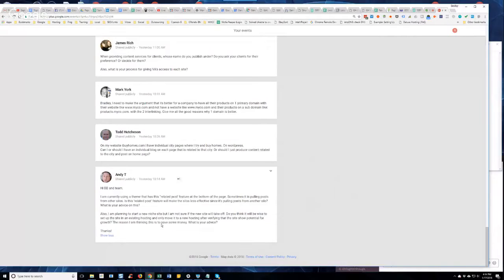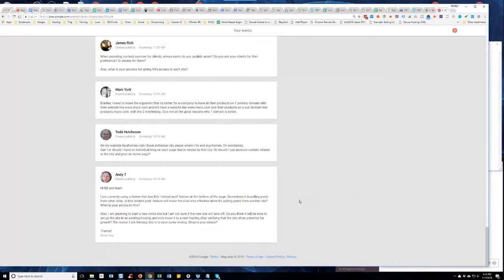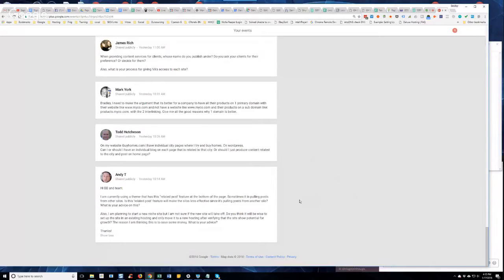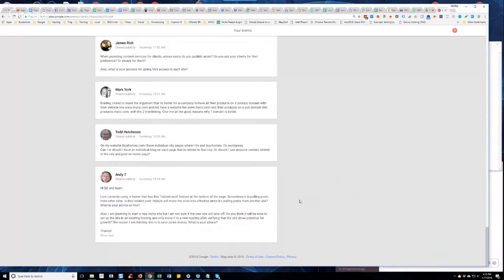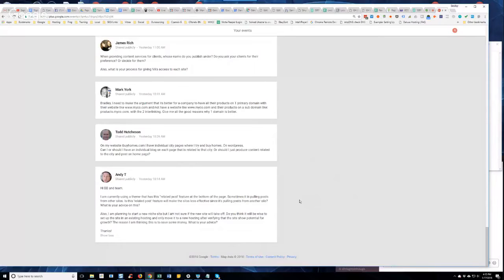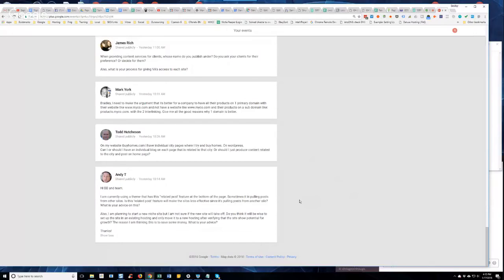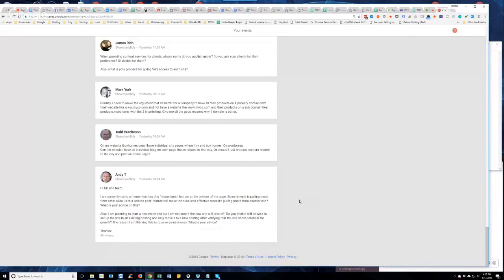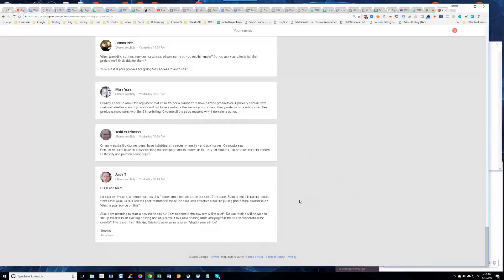Would You Recommend Moving A New Niche To A New Hosting Only After Verifying Growth Potential?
In episode 167 of Semantic Mastery's weekly Hump Day Hangouts one viewer asked if it's wise to set up a new niche site in an existing hosting and only move it to a new one after it shows potential for growth.

The exact question was:

Also, I am planning to start a new niche site but I am not sure if the new site will take off. Do you think it will be wise to set up the site in an existing hosting and only move it to a new hosting after verifying that the site show potential for growth? The reason I am thinking this is to save some money. What is your advice?

Thanks!